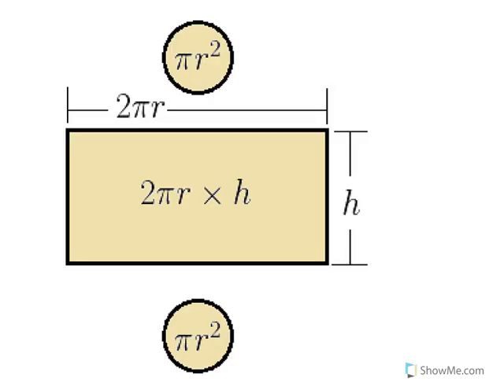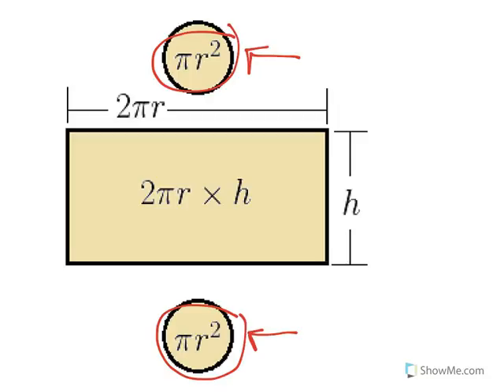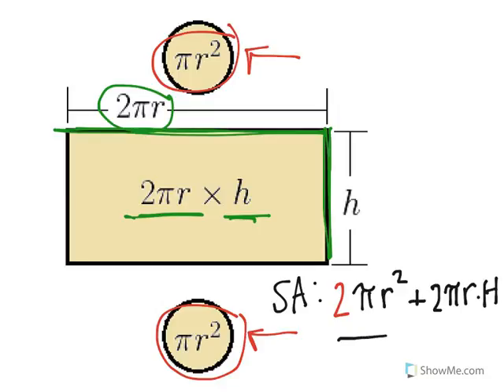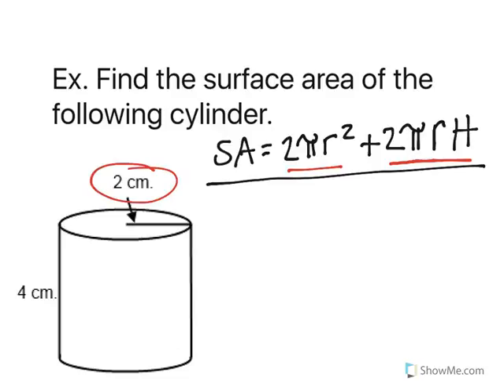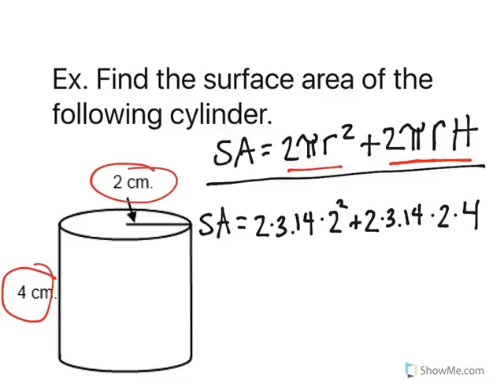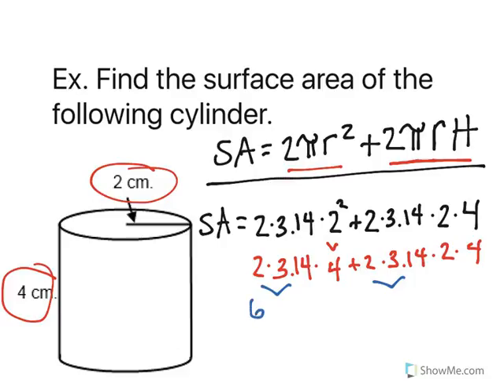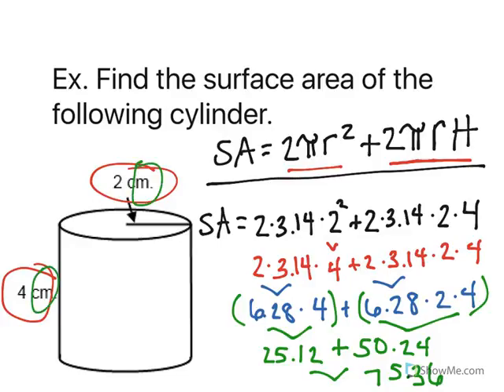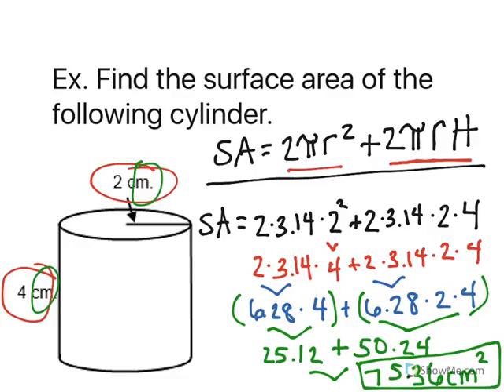7th grade 7.7 Surface area of cylinders